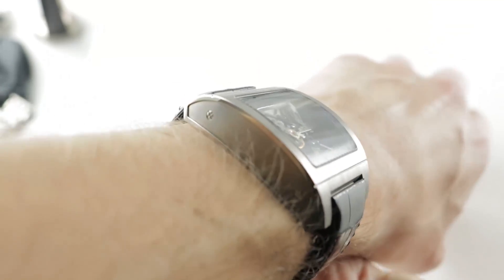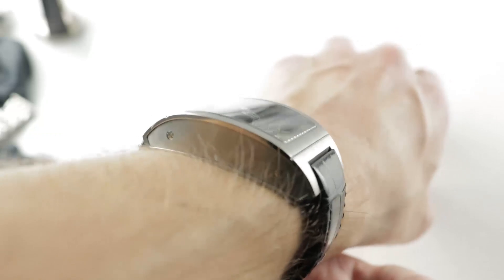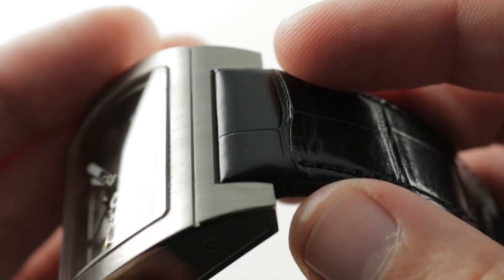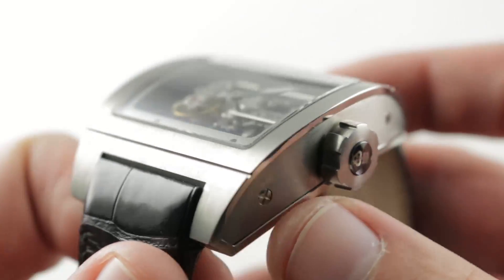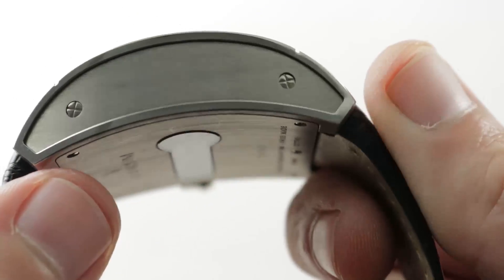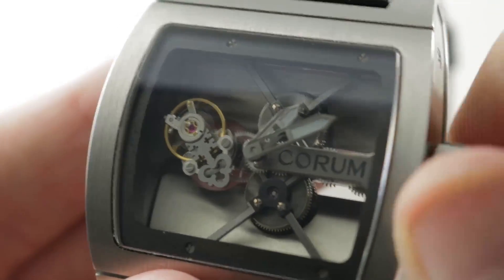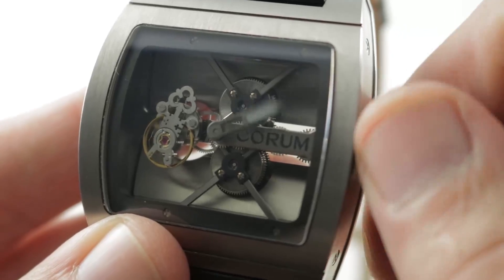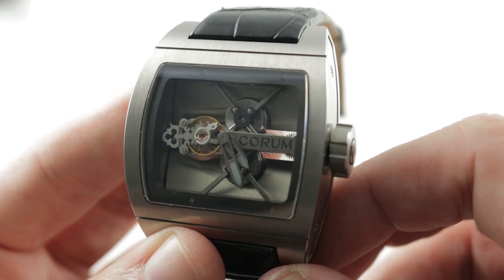Corum Ti-Bridge Tourbillon Limited Edition 022.702.04/0F81 0000 Corum Watch Review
The Corum Ti-Bridge Tourbillon Limited Edition 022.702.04/0F81 0000 features a 42.5mm x 52.5mm titanium case surrounding a black and grey skeletonized dial on a black alligator strap with a stainless steel deployant buckle. Functions of this Corum Ti-Bridge include 3-day power reserve, hours, minutes, and flying toubillon.

For complete details, watch the full Corum Ti-Bridge review by Tim Mosso!